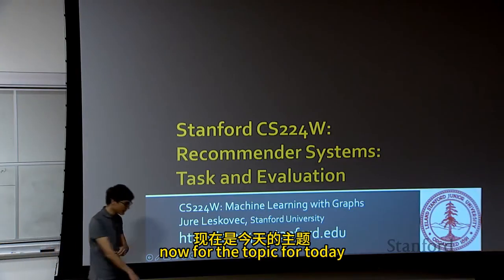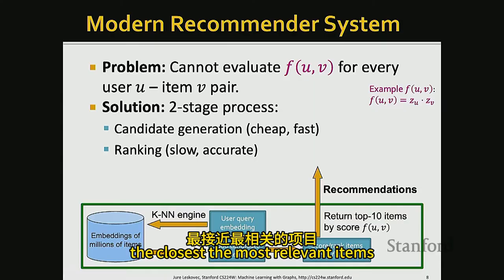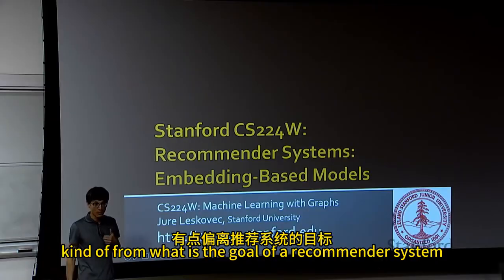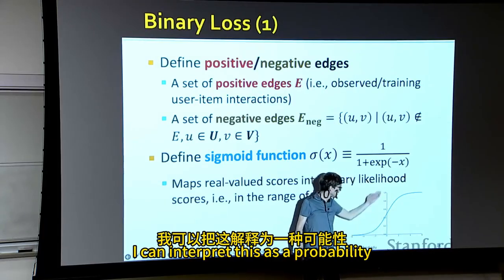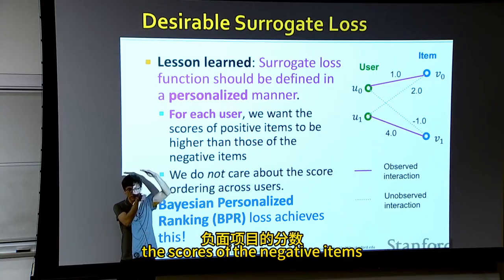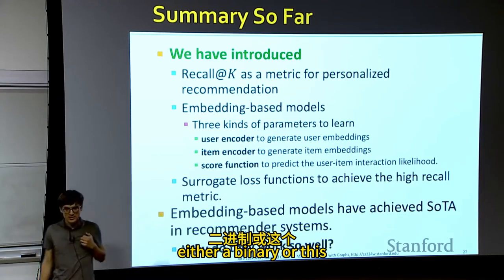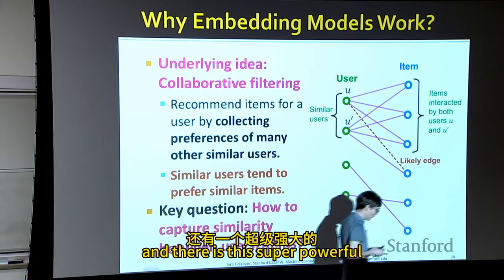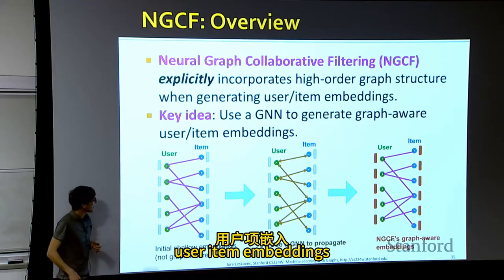CS224W：基于图形的机器学习 第5集 （全50讲） 【斯坦福大学】主讲人：Jure Leskovec｜第5集（全50集）人工智能公开课